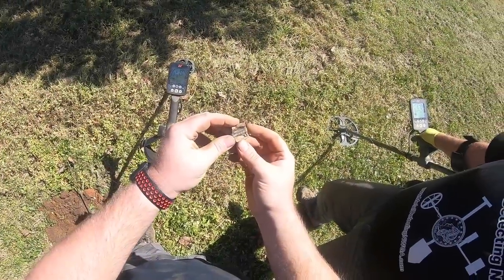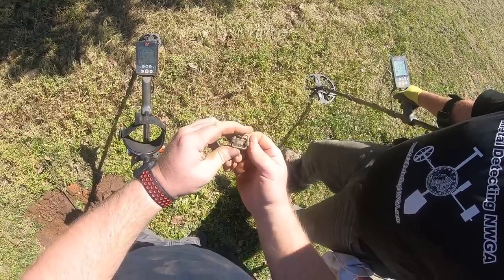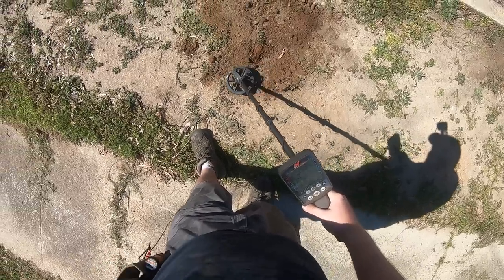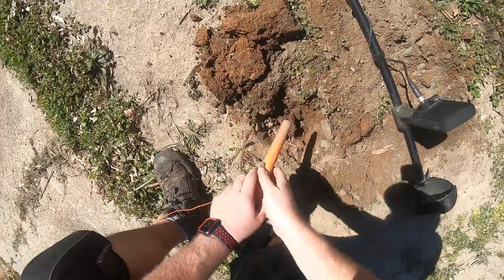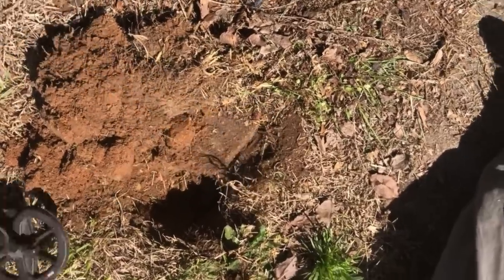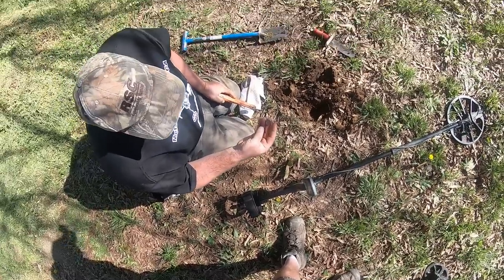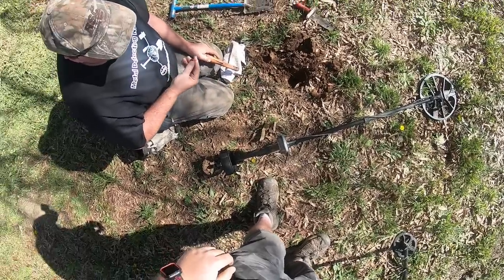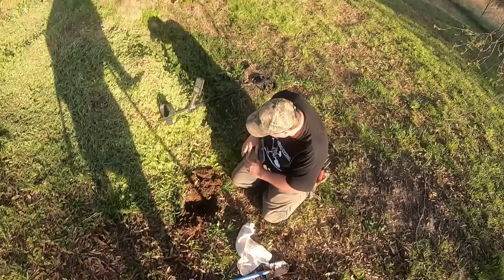Back at the Old Mill with WildDigger - (#72) (Equinox 800)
Matt and I go back to the old Mill in South Carolina to clean up the last few iffy signals with our Nox 800s.